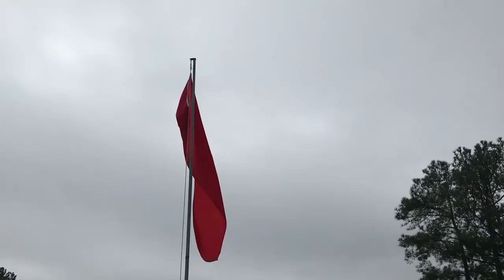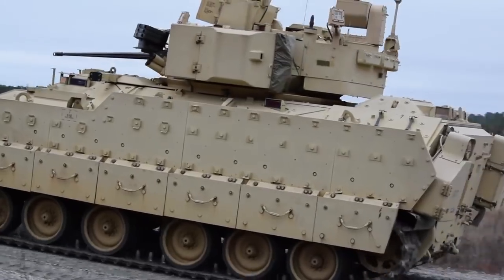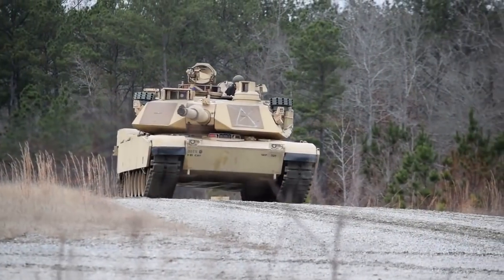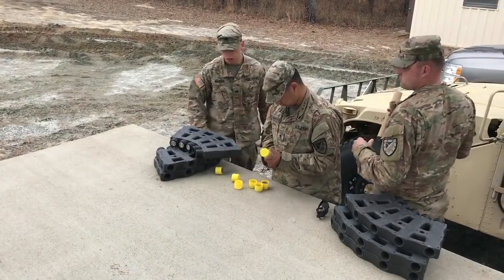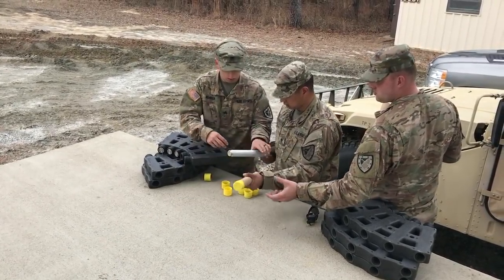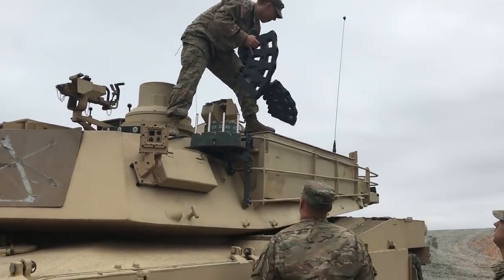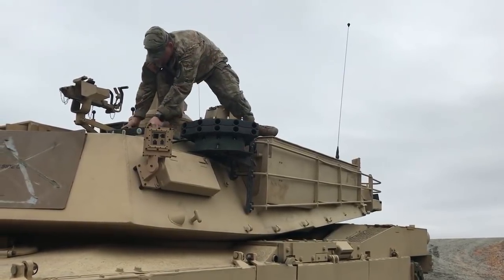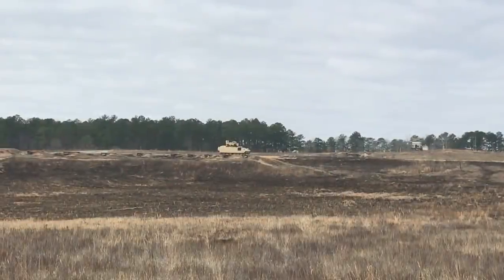Rheinmetall ROSY bei US Army Expeditionary Warrior Experiments 2018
Während der Army Expeditionary Warrior Experiments 2018 (AEWE) in Fort Benning, in Georgia/USA, führten Soldaten ein Live Fire Assessment des Laserwarnsystems für Bodenkampffahrzeuge (UTC Aerospace System) und des Rheinmetall ROSY Rapid Obscuring Systems durch. Die Ergebnisse dieser Bewertung dienen als Basis für Schlüsselsystemmerkmale künftiger Kampffahrzeuge der US Armee.

Rosy_L, das 40mm Rapid Obscuring System, bietet militärischen und zivilen Fahrzeugen einzigartigen Schutz vor unerwarteten Angriffen bei Erkundungs- oder Konvoifahrten. Im Gegensatz zu herkömmlichen Nebelschutzsysteme erzeugt Rosy_L neben der spontanen, großflächigen und multispektralen Sichtlinienunterbrechung auch dynamische Nebelwände und schützt somit auch fahrende Objekte lang anhaltend. Durch die IR Jamming- und Decoying Effekte können alle TV-, EO-, IR-, IIR-, LASER- und SACLOS-gelenkten Waffen wirksam abgewehrt werden.